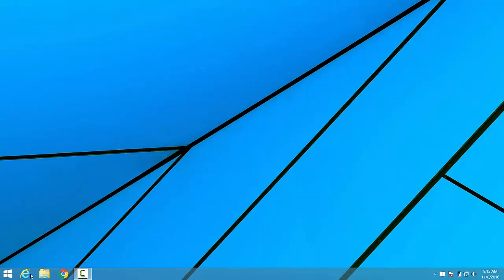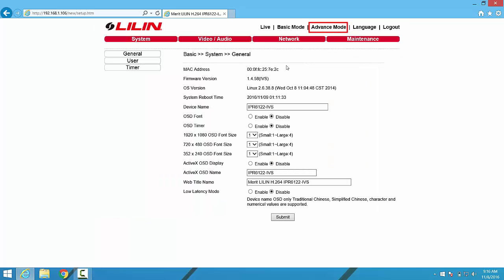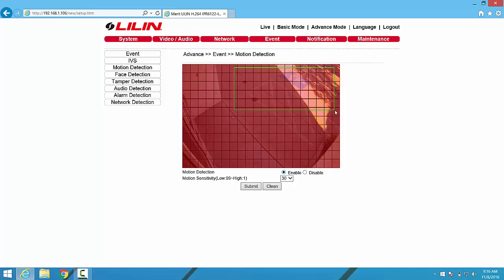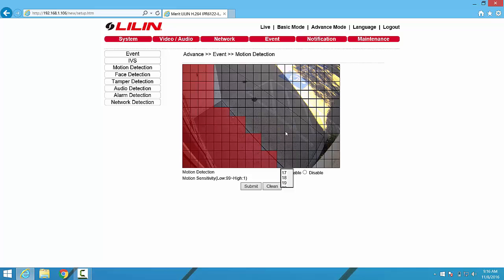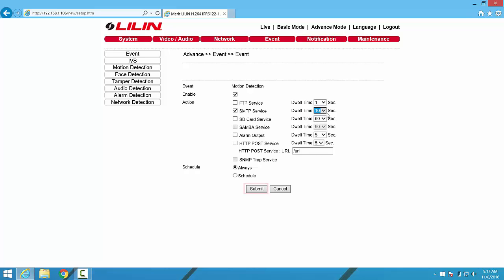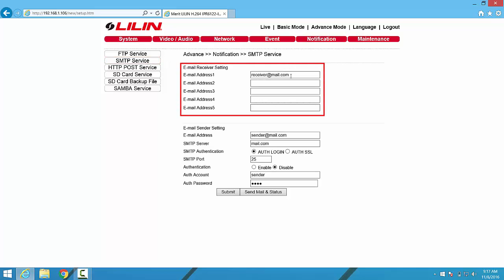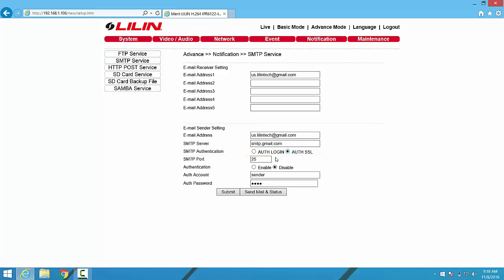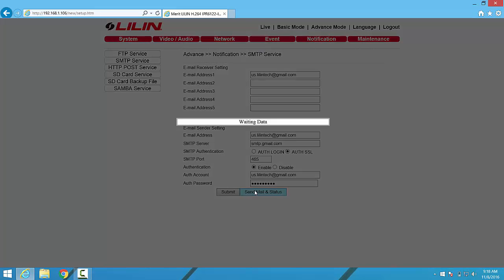How to configure motion detection with email snapshots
Setting up a LILIN camera to send email notifications when motion is detected

Camera model: IPR6122EX3.6
Camera firmware version: 1.4.60

LILIN Engineer: Jonathan Bruce